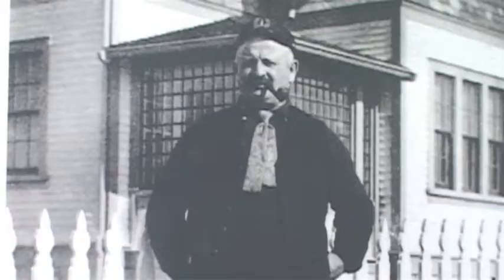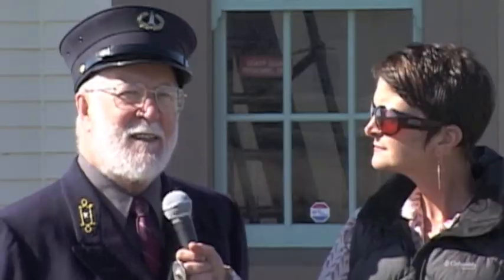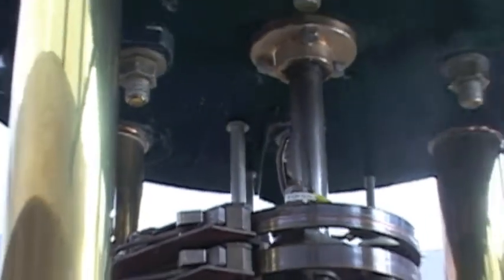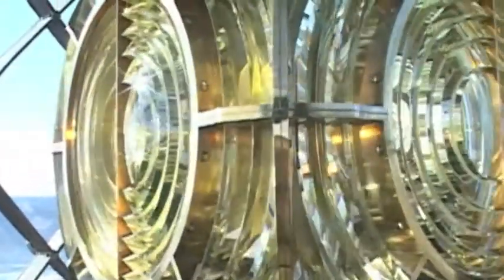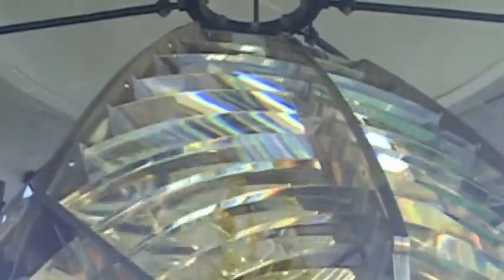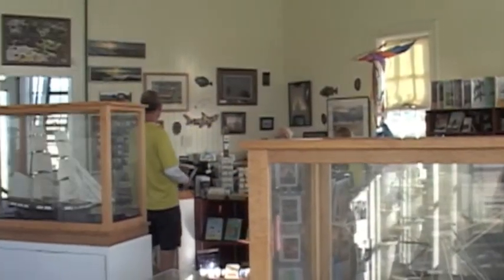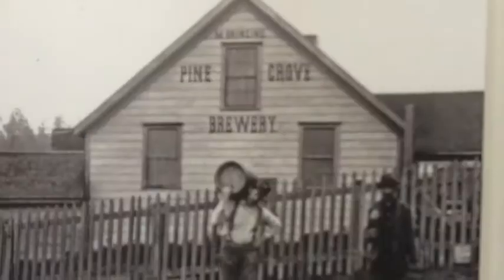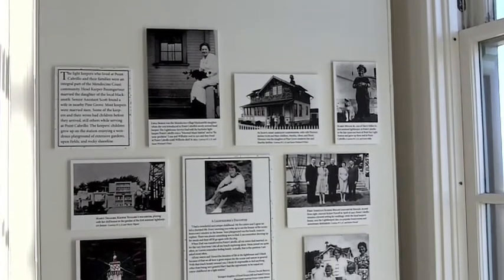Point Cabrillo Light Station State Historic Park, Fort Bragg Ca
The Point Cabrillo Light Station State Historic Park is near Fort Bragg, California. It is one of the most completely restored light stations in the U.S. You'll find hiking trails, two museums, a gift shop, marine life exhibit and a working lighthouse maintained by the U.S. Coast Guard Auxiliary, Flotilla 87.